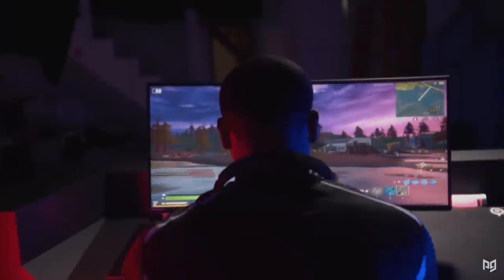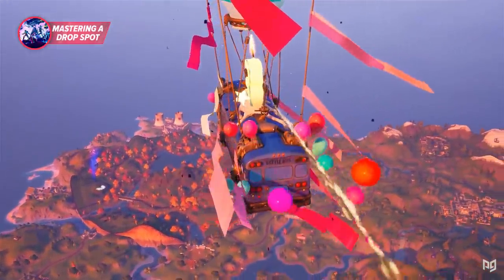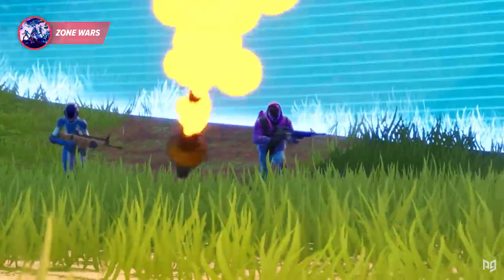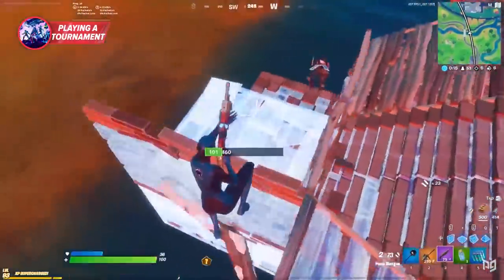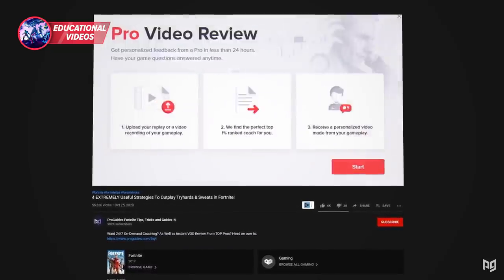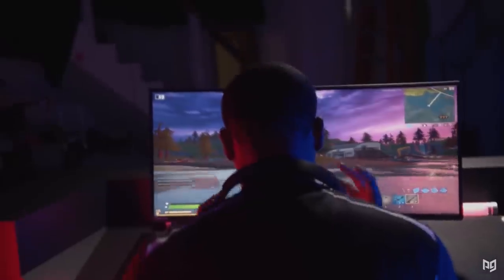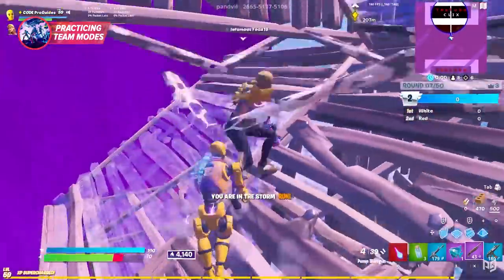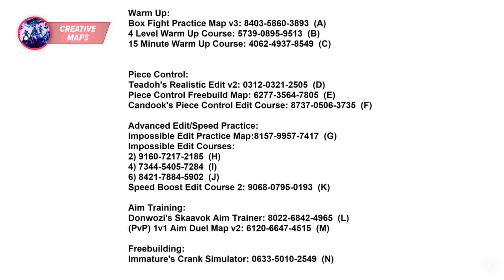10 UNBELIEVABLY Simple Ways To Cure Boredom! - Fortnite Battle Royale